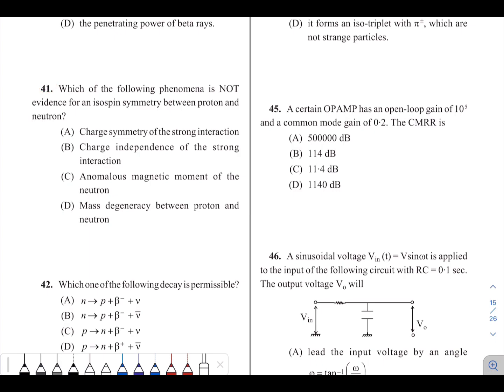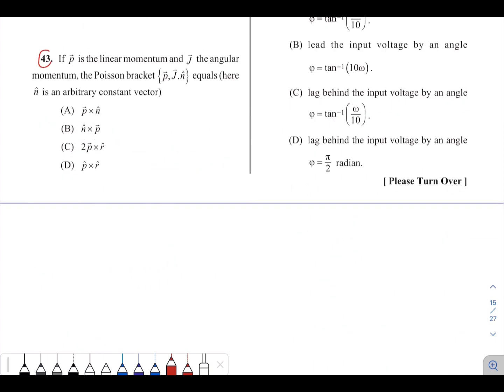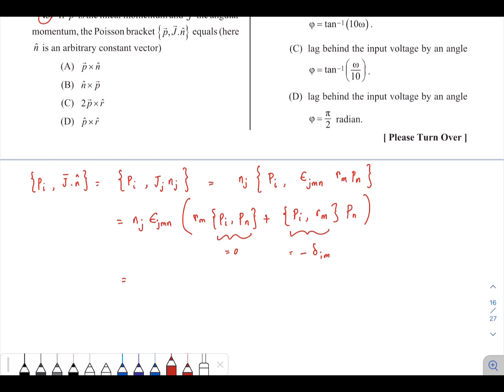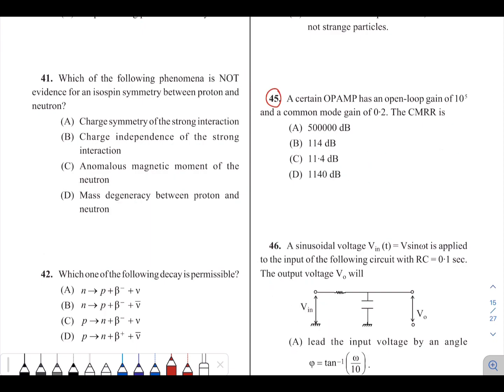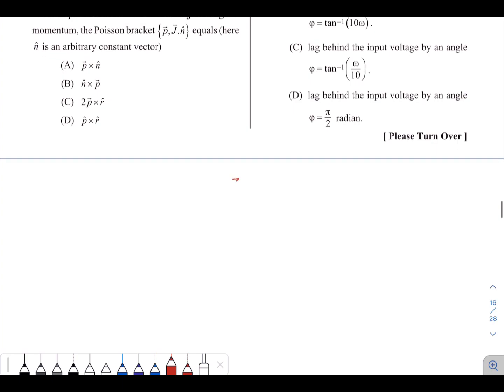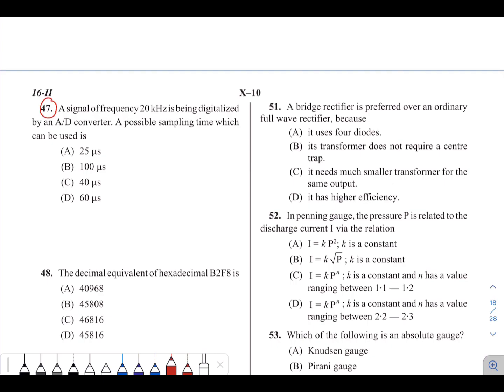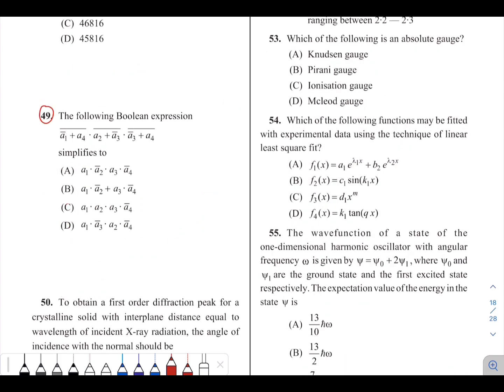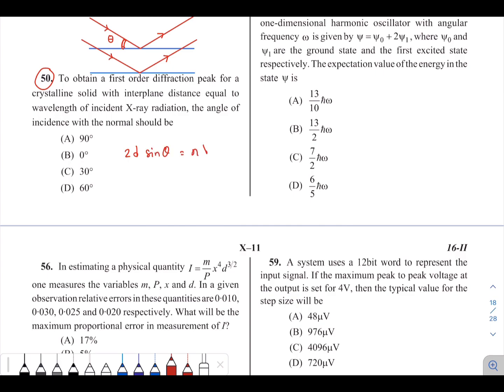WB SET 2022 physical sciences solutions part 5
Chapters:
00:00 - Problem 41
01:00 - Problem 42
01:42 - Problem 43
04:05 - Problem 44
04:33 - Problem 45
05:24 - Problem 46
07:20 - Problem 47
08:09 - Problem 48
08:58 - Problem 49
09:49 - Problem 50